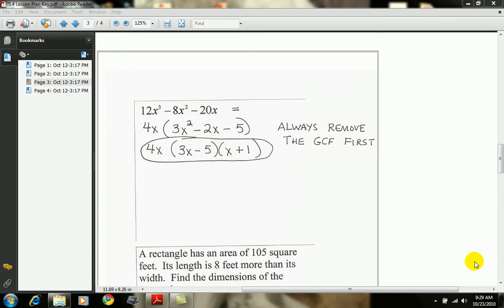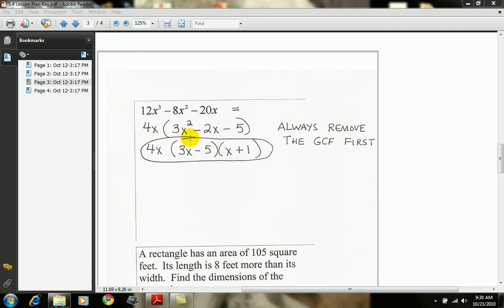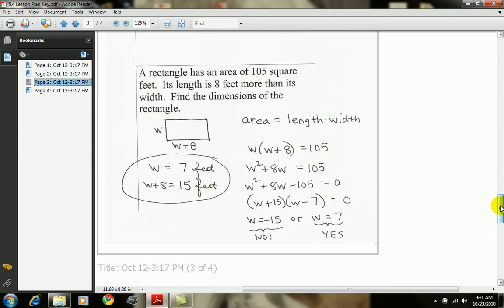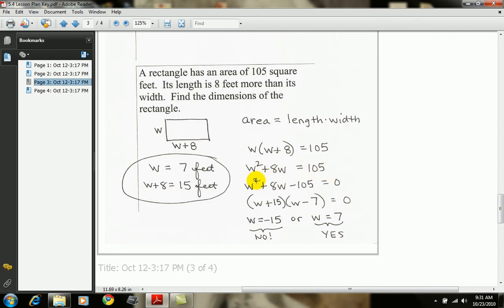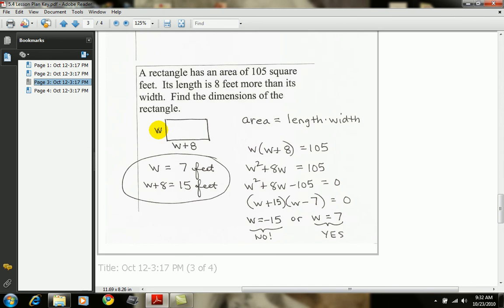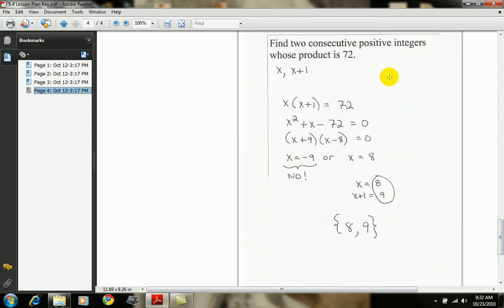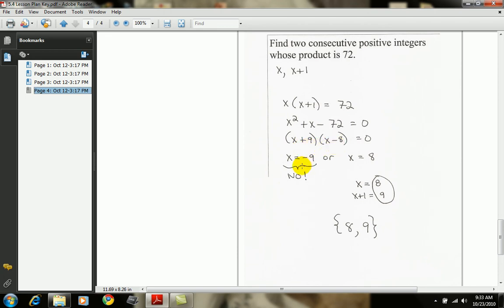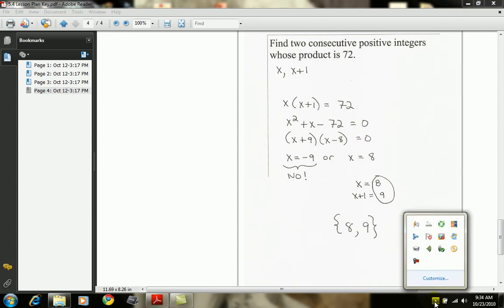5.4 Lesson Plan Key Part Two.avi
Applications of quadratic equations